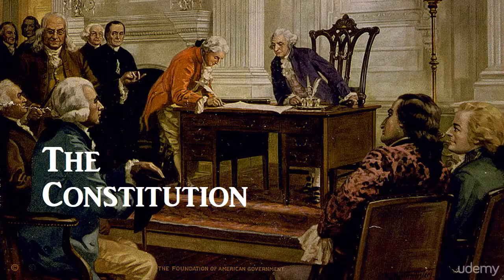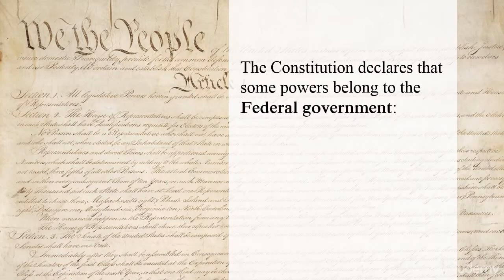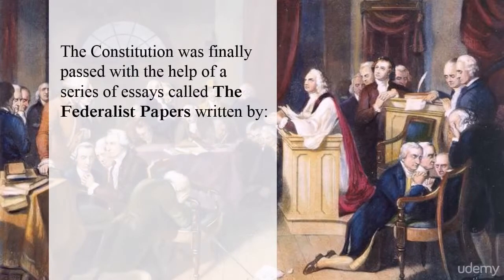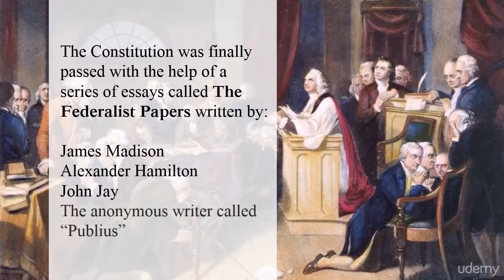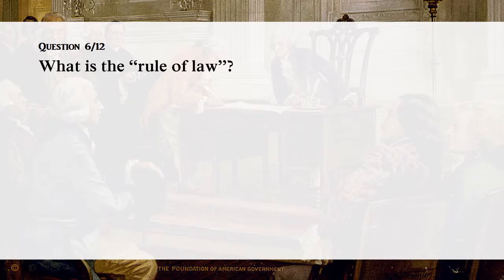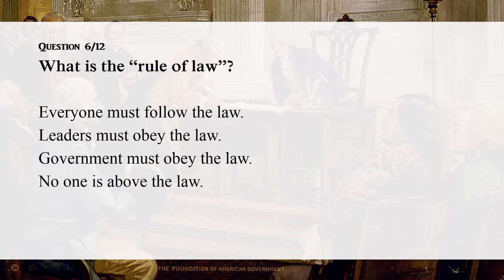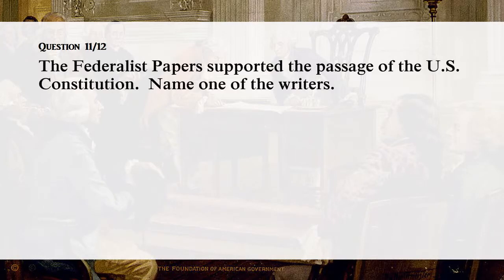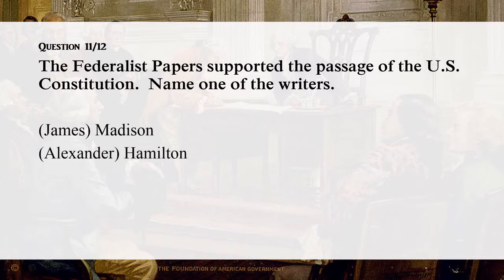U.S. Citizenship - The Constitution Free Class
U.S. Citizenship: Pass the U.S. Citizenship Test

Are you a resident of the United States ready to become a citizen?

Once of the most difficult parts of becoming a citizen is the Civics Interview. For this interview, you will go to a government office, where an examiner will ask you 10 out of 100 possible questions, and you will respond verbally in English. You must answer at least 6 out of the 10 questions correctly.

This course will help you learn everything you need to know to pass that Civics Interview. It is divided into 6 sections:

• The Colonial Period and Independence
• The Constitution
• Rights and Responsibilities
• System of Government
• American History
• Integrated Civics

Each section has 2 parts:

• Lecture
• Verbal quiz

We’ve developed a comprehensive curriculum to make sure you fully understand the basics of American History. We’ll walk you through step-by-step to make learning fun and easy.

FREE online class.  Let us help you become a United States citizen now!